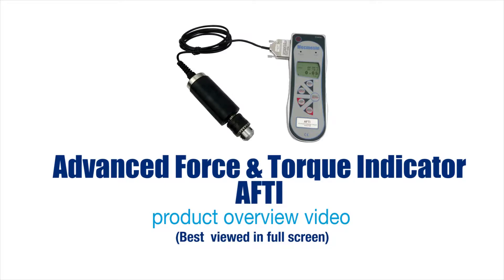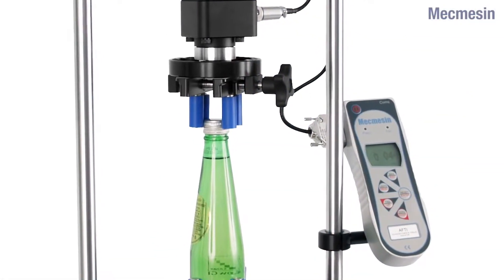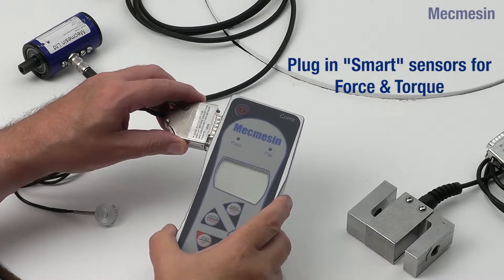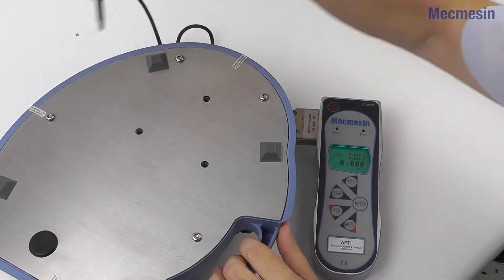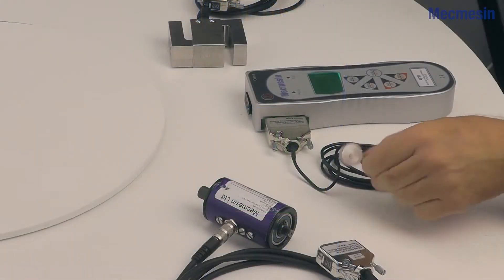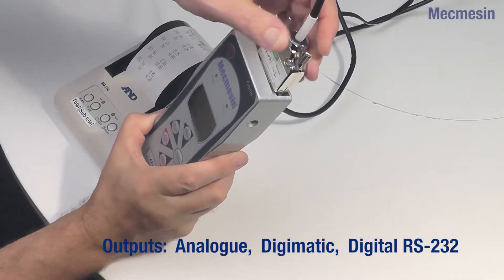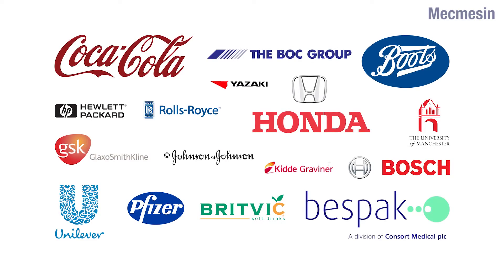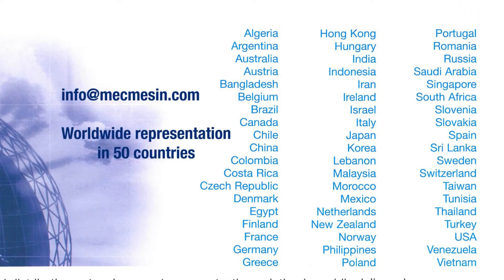Mecmesin AFTI Advanced Force & Torque Indicator | Instrumart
The Mecmesin AFTI advanced force and torque indicator is a high-specification display unit for use with Mecmesin smart sensors.